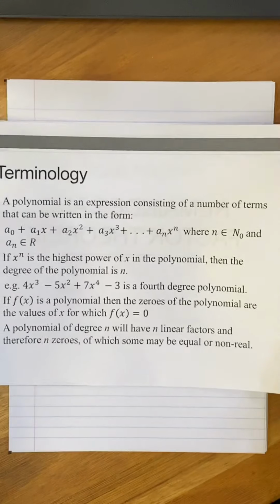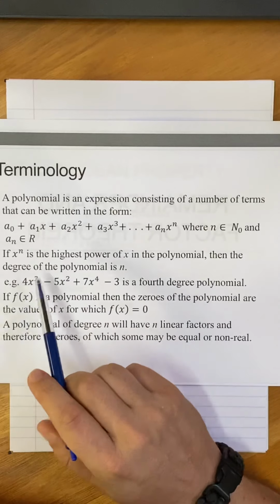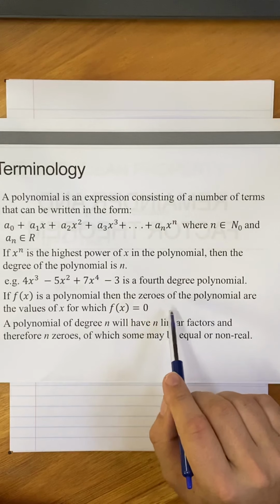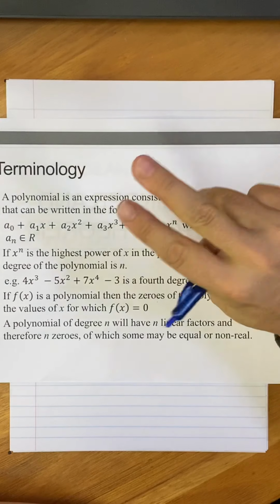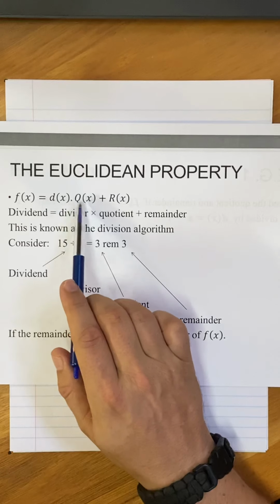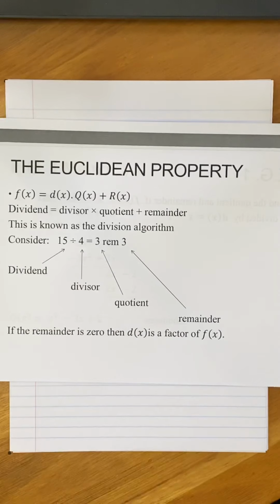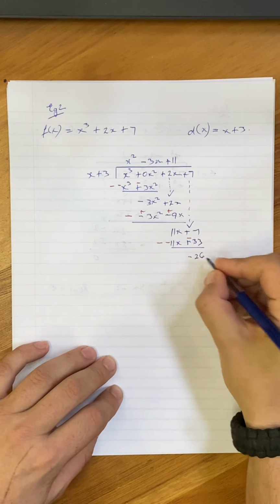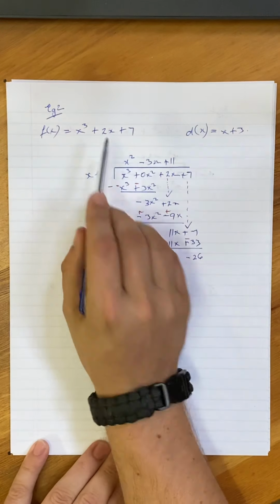Remainder and Factor Theorem